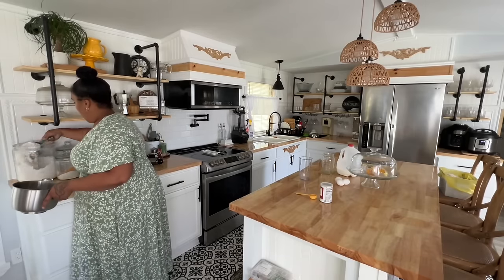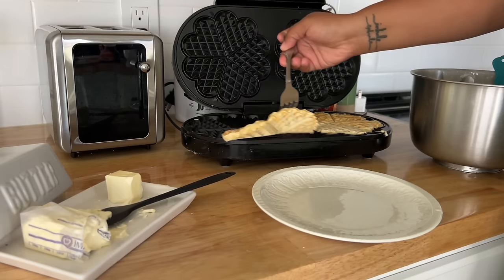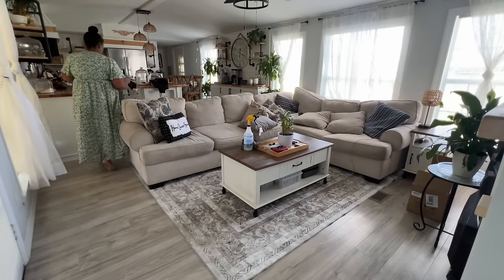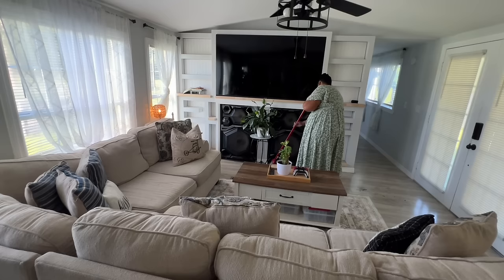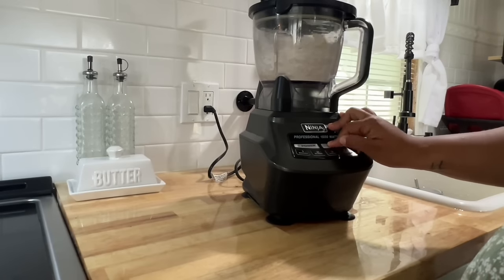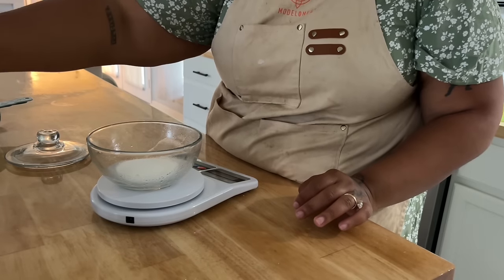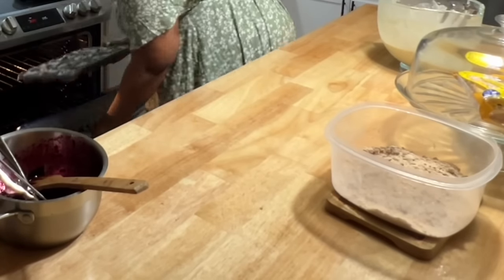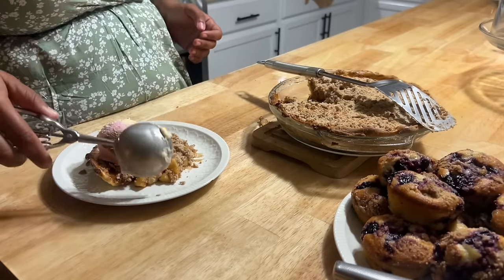cleaning will help with mental health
welcome family to our channel!

RECIPES
BLUE BERRY MUFFINS
Muffins mix
2 1/2 cups all purpose flour
2 tsp baking powder
2tsp salt
1 1/4 cup granulated sugar
8 tbsp unsalted butter melted and cooled
2 eggs
4 tsp vanilla extract
2-1/2 cup milk
2 cup blueberries fresh or frozen

Blueberry Syrup:
1-1/2 cup blueberries
2 tbsp granulated sugar
2 tbsp lemon juice
2 tbsp Vanilla

For crumble topping
200g all-purpose flour
120g brown sugar
4g salt
100g butter

APPLE PIE CRUMBLE
Ingredients for apple filling
apple filling
80g granulated sugar
30g dark brown sugar
4g cinnamon
5g flour
2 tablespoon water
40g salted butter
1g salt
550g honey crisp apple (diced)
8g lemon juice

For crust
120g butter cold
155g all-purpose flour
20g granulated sugar
1g salt
30g ice water